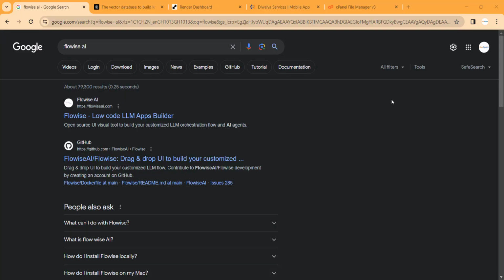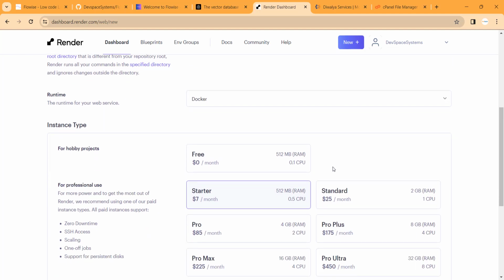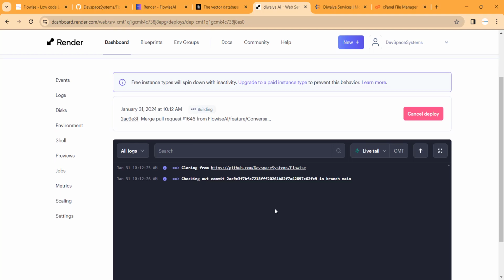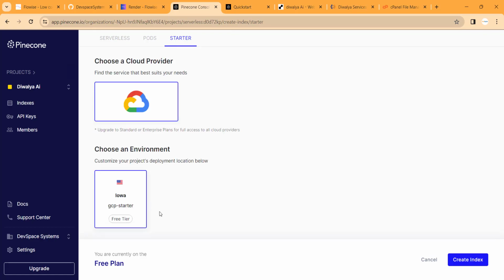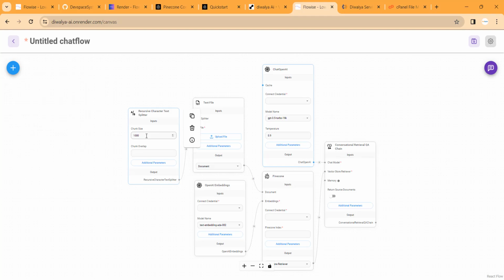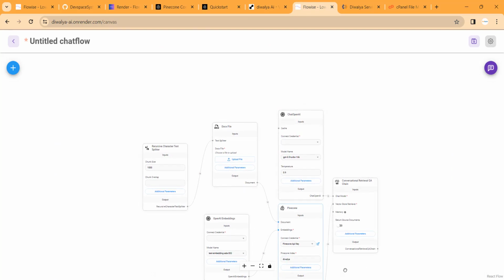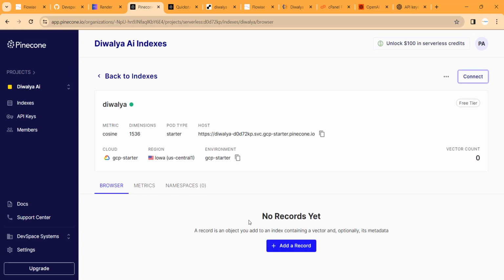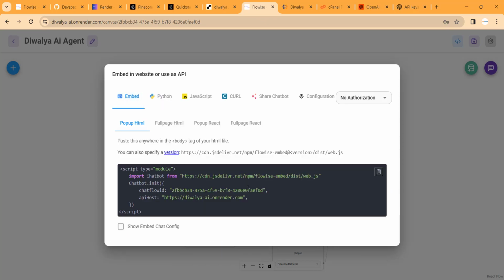Build an AI powered Chatbot like ChatGPT with Zero Code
In this video we are going to build an Ai Powered Chatbot like ChatGPT.
You can follow along even if you have zero coding experience.